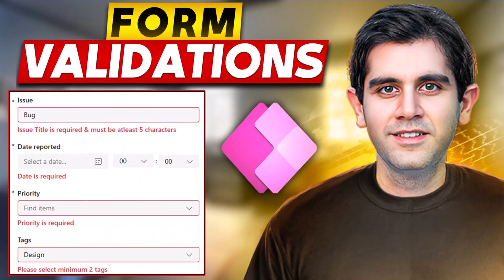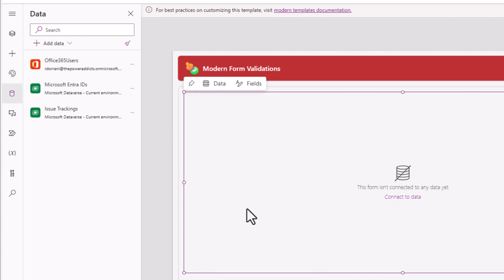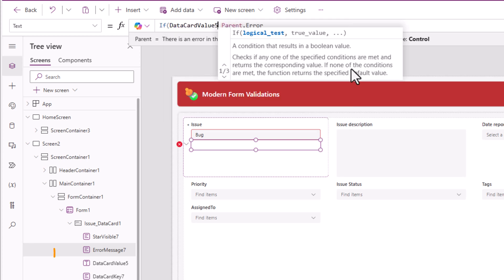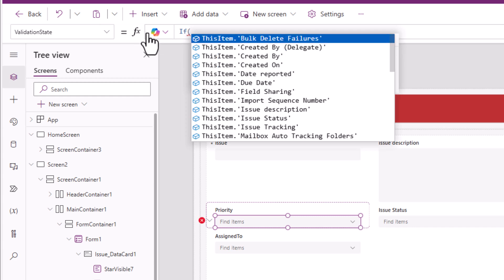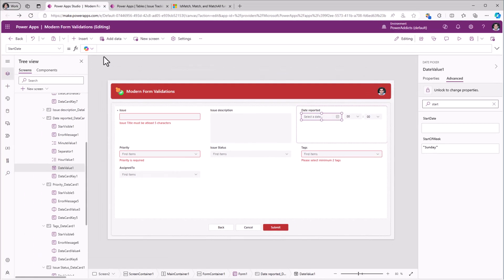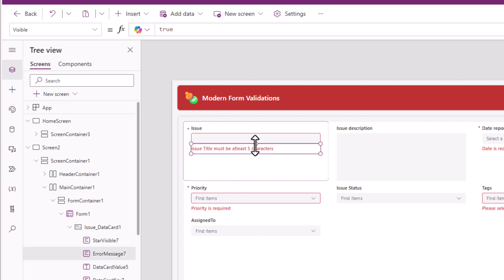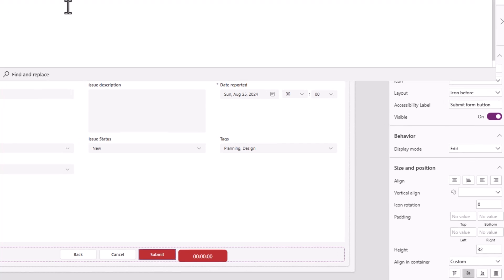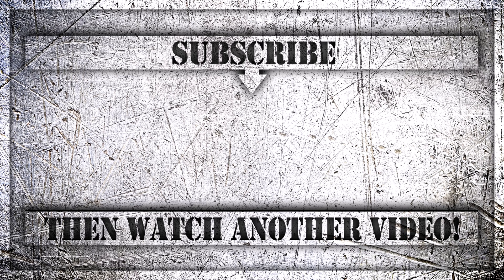Custom Validations in Power Apps Modern Forms | Tutorial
Discover how to implement Custom Validations in Power Apps Modern Forms to enhance user experience and data integrity. In this tutorial, I’ll guide you through applying custom data validations to modern form control, covering essential scenarios like required field checks, length restrictions, date validations, combo box validations, lookup validations, and more.

Learn how to leverage modern controls and the "ValidationState" property to visually indicate errors, such as showing a red border around fields with issues. We'll also cover displaying custom error messages, triggering validations on button click, and other scenarios around PowerApps form validations.

⬇️ Download Power App shown in video
➡️ The link is in Community Tab for Channel Members (Gold 🥇 OR Silver 🥈)

Table of Contents:
00:00 - Introduction to Custom Data Validations in PowerApps Forms
00:29 - Modern Form validations in action
01:41 - Use the Modern Form Control in Power Apps
03:45 - Text input validation
06:56 - Trigger form validations on Submit button click
08:17 - Single select combo box validation
09:37 - Custom validation on multi select combo box
10:47 - Date column property setting to allow valid data entry
12:06 - Lookup Column validation
13:32 - Update data card validation
14:41 - Submit form only if validations are complete